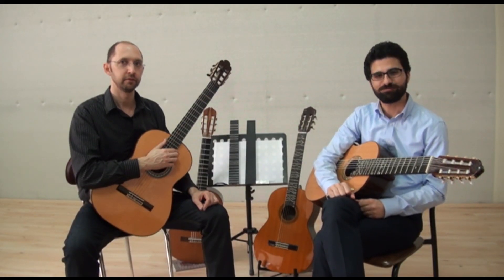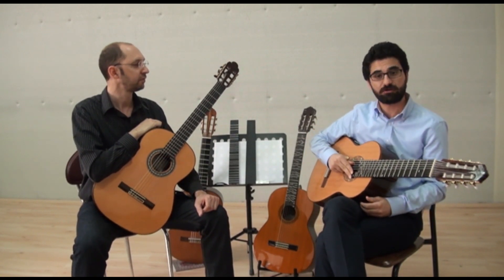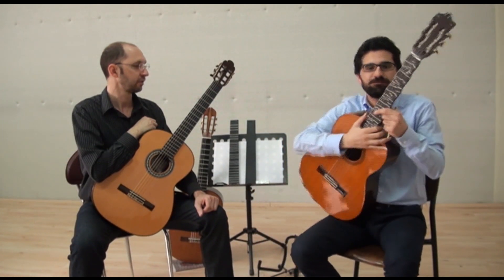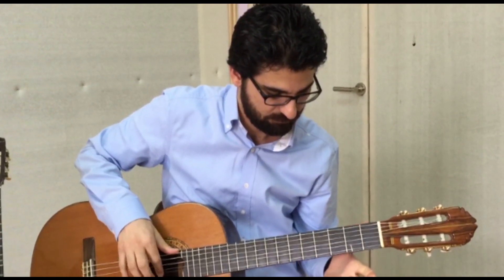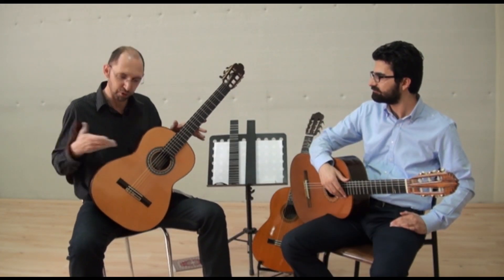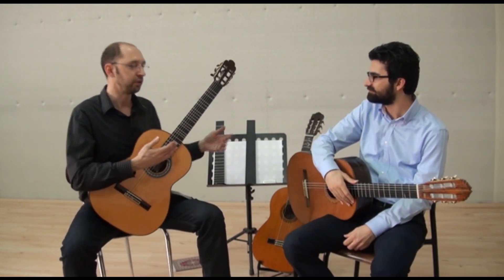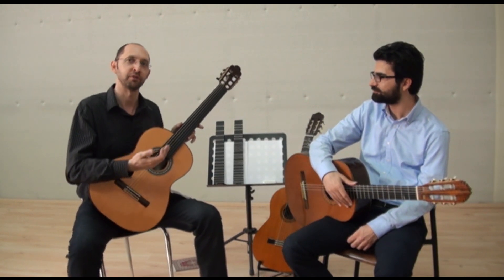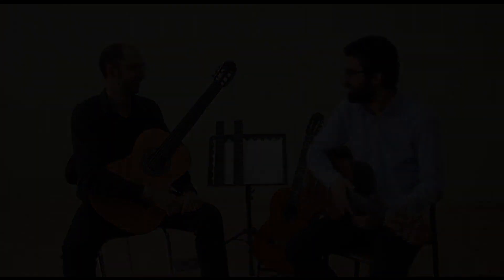Microtonal Guitar Types - 5 Interesting Guitar Designs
Tolgahan Çoğulu and Fernando Perez show the different types of microtonal guitars.

Adjustable Microtonal Guitar was designed by Tolgahan Çoğulu in 2008. It was accepted and funded as a scientific research project at Istanbul Technical University Dr. Erol Uçer Center for Advanced Studies in Music. The first prototype was made by Ekrem Özkarpat. The new versions have been made by Briken Aliu since 2014.
In designing Adjustable Microtonal Guitar, Tolgahan Çoğulu was inspired by René Lacote's (1852) and Walter Vogt's (1985) guitars.

Fixed fret microtonal guitar on the video is called 'Microtonal Guitar Yarman 24/31c' based on music theorist Ozan Yarman's tuning system.